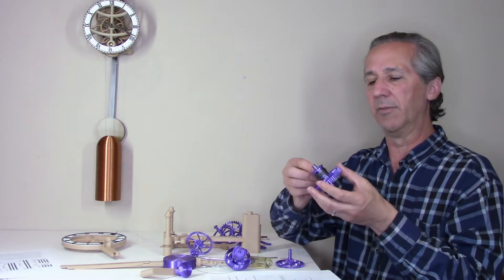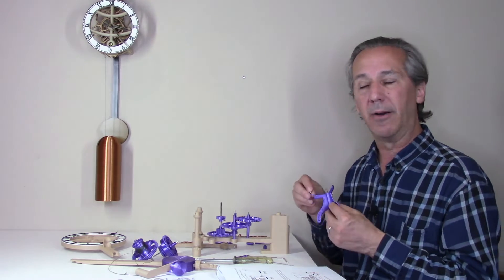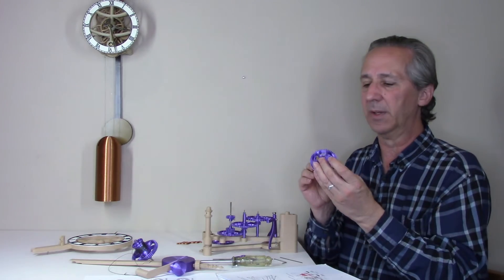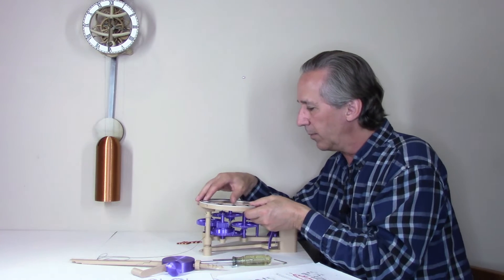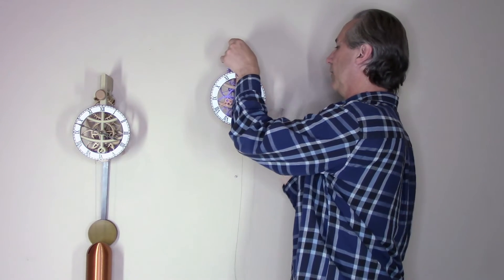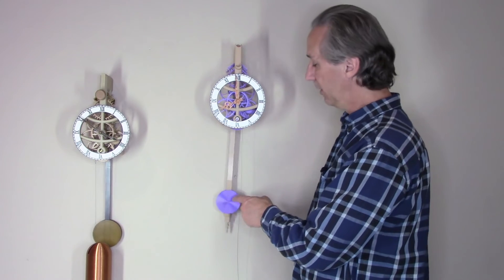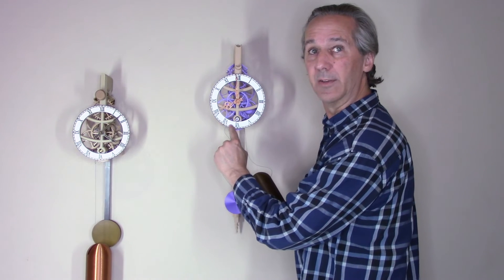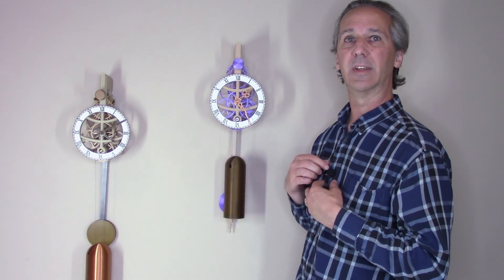8-day clock gear assembly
Assembly details for my small 3D printed 8-day clock. We will walk through adding the gears, testing the pendulum bearings, and running the clock.

This is a completely updated version of my first clock designed to be more reliable and significantly easier to build. The design is available on MyMiniFactory for a very minor fee.

Contents:
0:00 Pre-assembly
0:17 Gear 4
0:29 Cross reference
0:46 Gear 3
1:05 Gear 2
1:35 Escapement
2:01 Pallet
2:51 Pendulum arm
4:13 Ratchet
4:24 Gear 8
4:55 Gear 5
5:38 Gear 6
5:47 Front dial
7:10 Test friction clutch
7:41 Hanging the clock
9:01 Pendulum
9:31 Bearing test
11:05 Add weights
12:36 Wrap-up